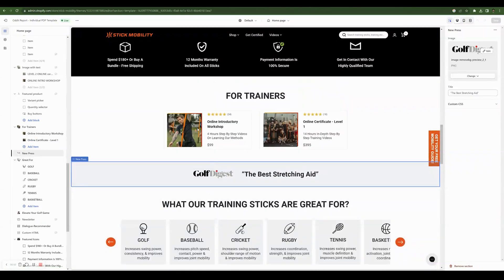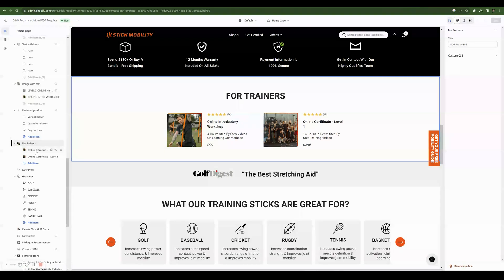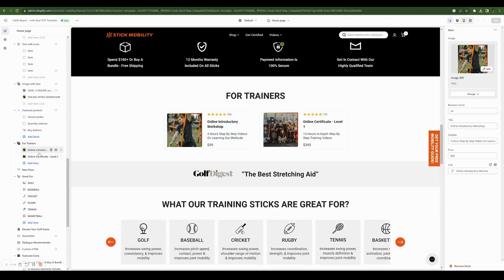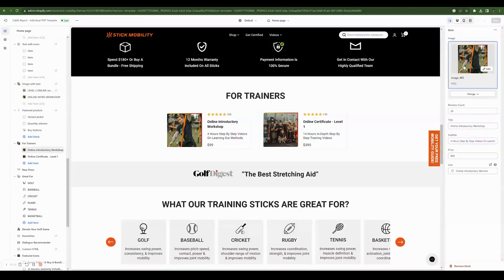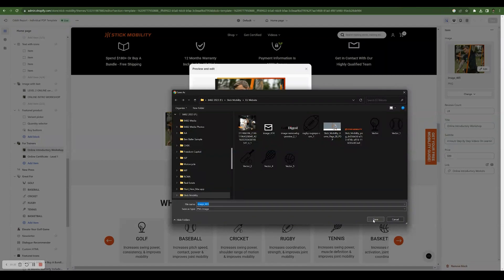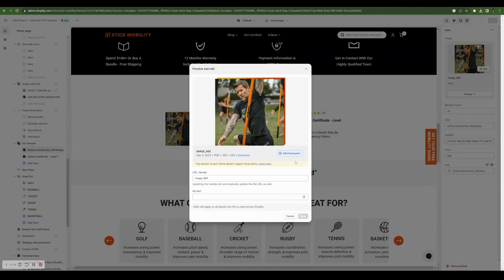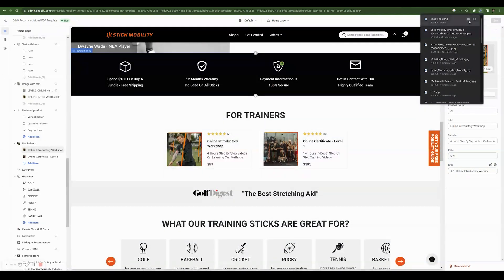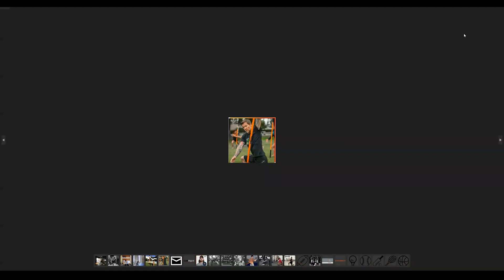How To Download Images From Shopify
In this 8482 Tutorial, you will learn a common skill that we get asked all the time!